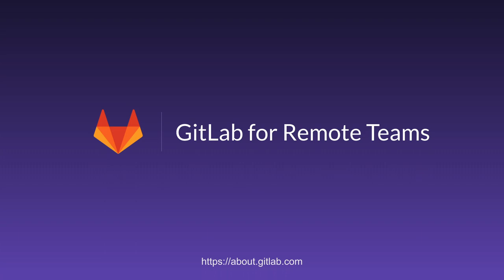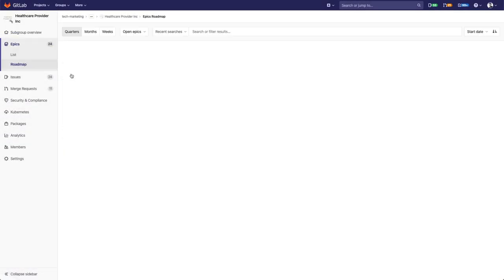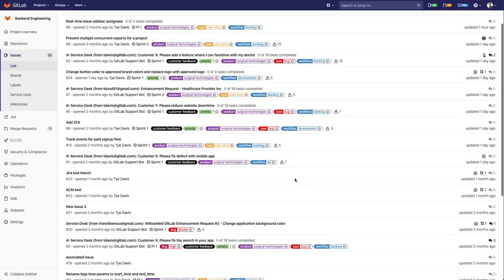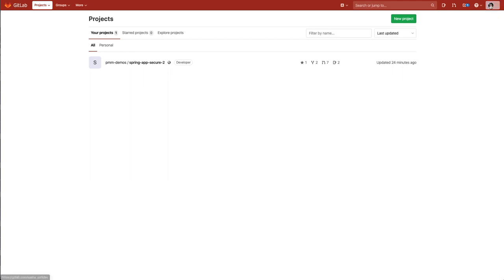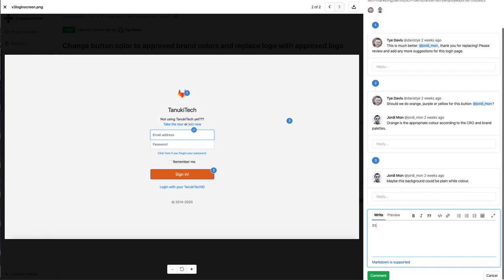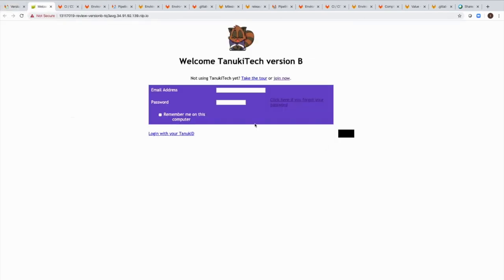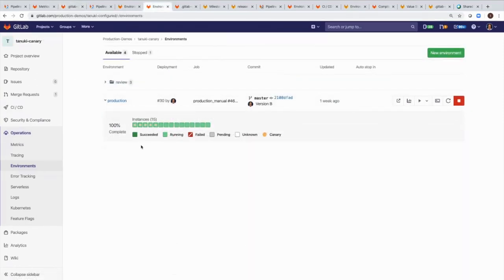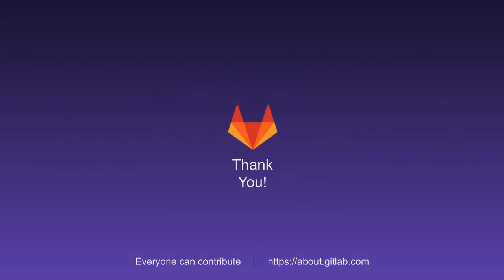GitLab for Remote Teams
GitLab empowers teams around the world to work remotely, together. From conception through release, every team can deliver faster using one, unified application.

GitLab is a collaboration tool designed to help people work better together whether they are in the same location or spread across multiple time zones. Originally, GitLab let software developers collaborate on writing code and packaging it up into software applications. Today, GitLab has a wide range of capabilities used by people around the globe in all kinds of companies and roles.

➔ Document while you work
➔ Track work from dream to done
➔ Connect strategy to execution
➔ Version every word

Download our free Remote Playbook, a guide to transitioning your team to remote